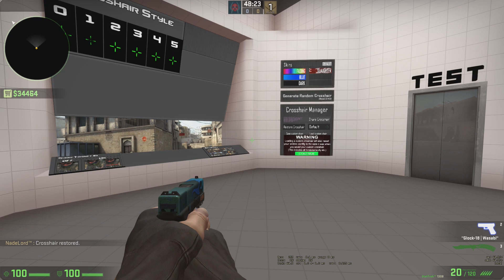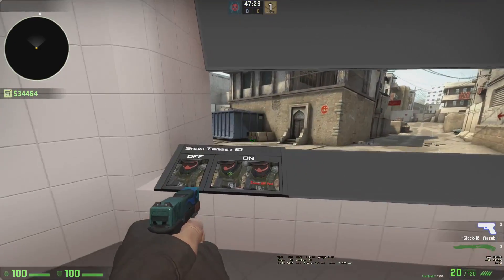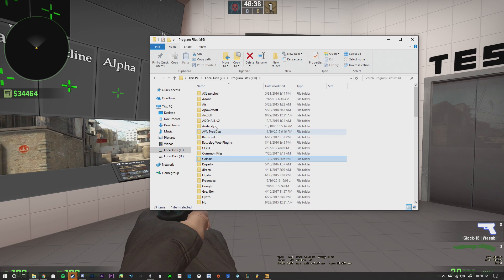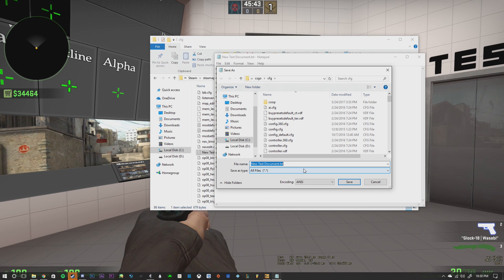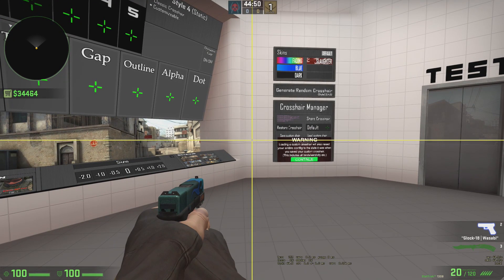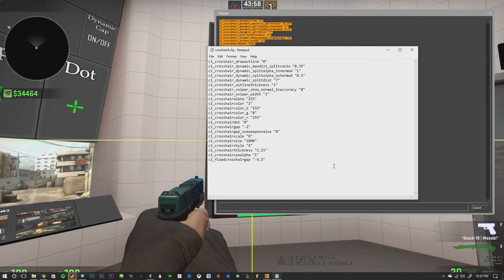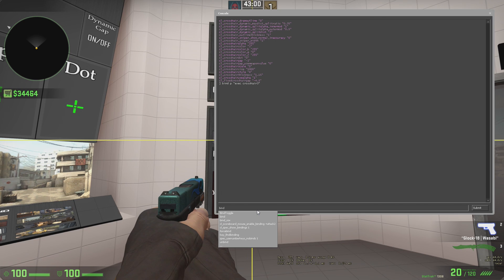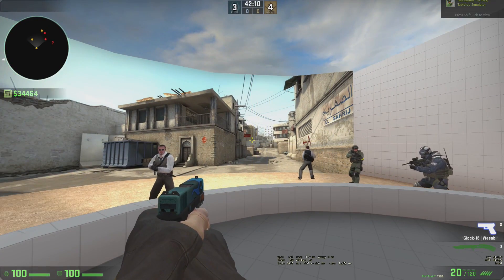How To: Bind Multiple Crosshairs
Hey guys! I'm back in another CS 'How to' video. This video is going to be showing you all how to make multiple crosshairs and bind them to specific keys!